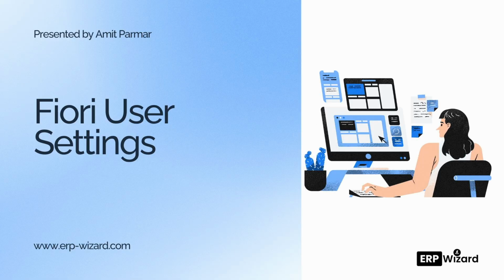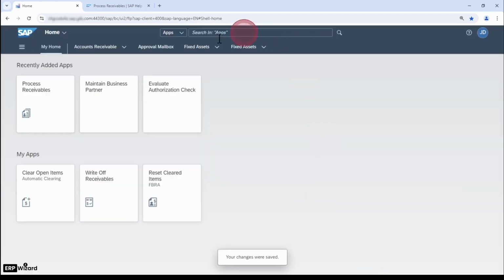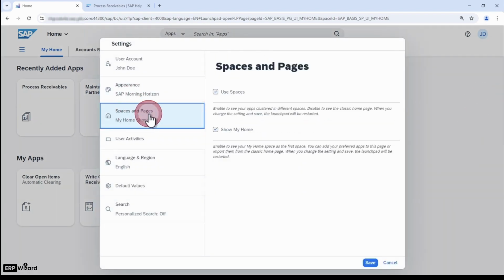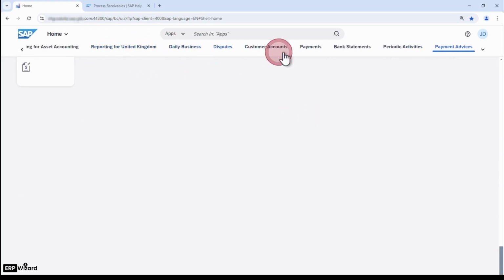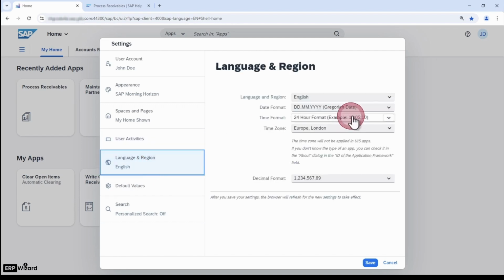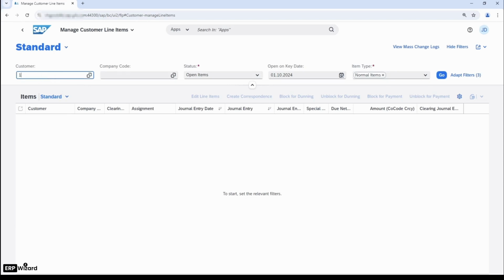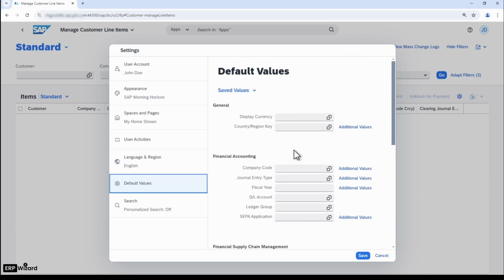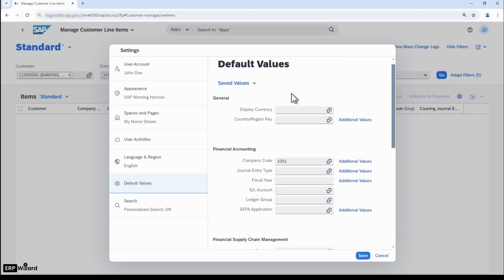Fiori User Settings - Themes, Language & Defaults